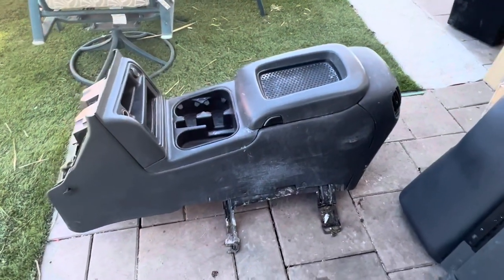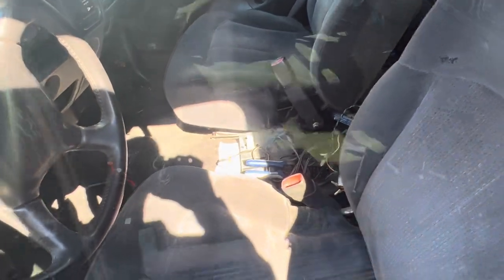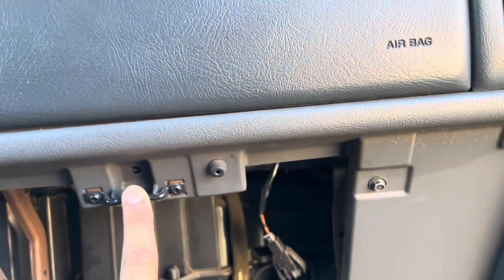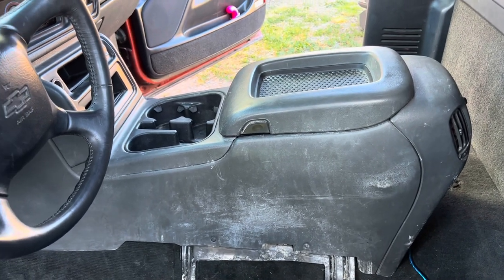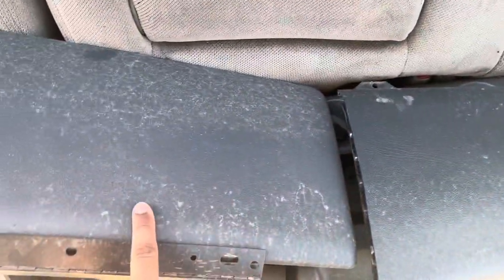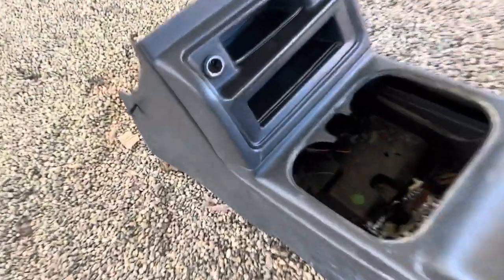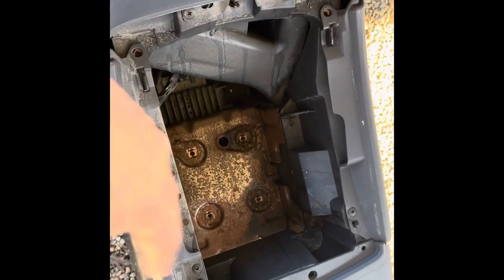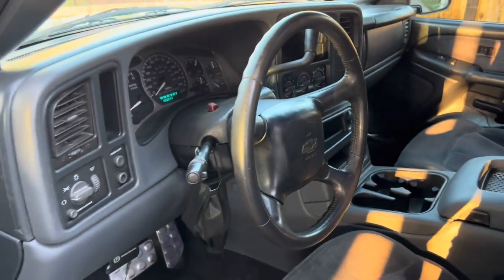New center console for the single cab!!!